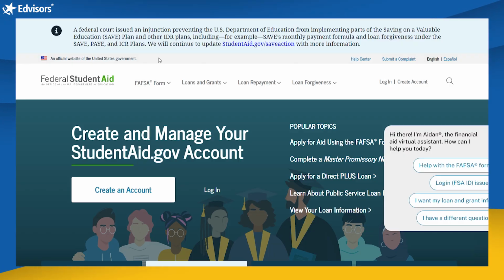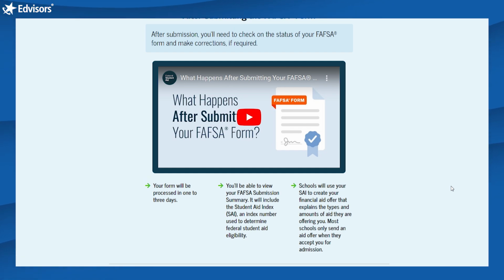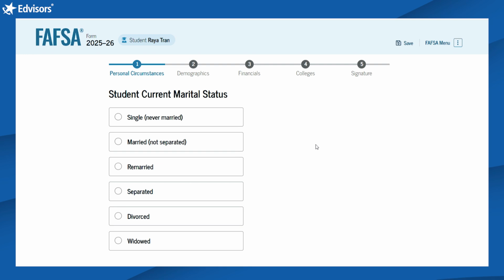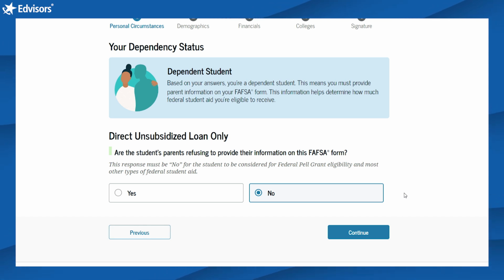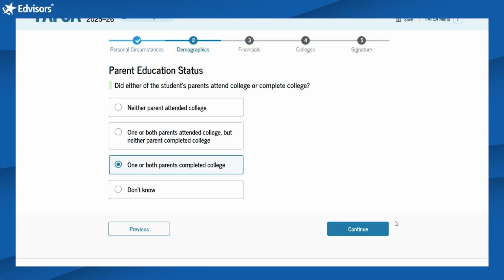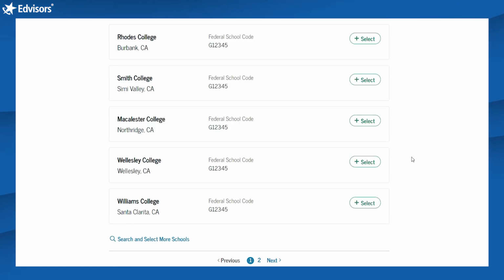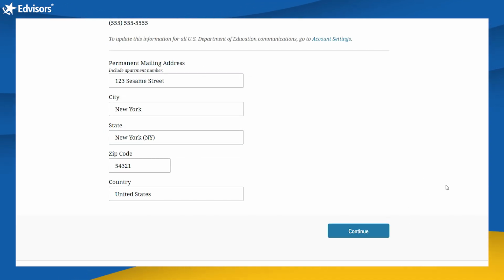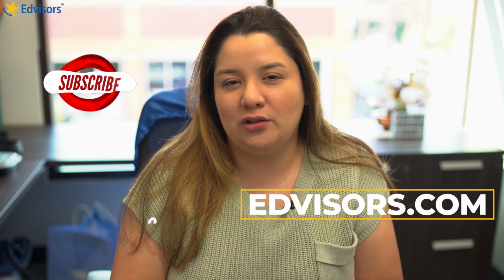2025-2026 FAFSA® Walkthrough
Have questions about the 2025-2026 FAFSA? Go through the entire process of filing & submitting the 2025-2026 FAFSA with this video!

0:00 – 0:31 Introduction
0:31 – 2:02 Logging In
2:02 – 7:51 Getting Started & What To Expect
7:51 – 9:52 Student Identity Information
9:52 – 12:39 Federal Tax Information
12:39 – 19:15 Your Personal Circumstances
19:15 – 20:20 Dependency Status
20:20 – 24:49 Determining FAFSA Parent
24:49 – 28:13 Student Demographics
28:13 – 31:40 Student Finances
31:40 – 33:55 School List
33:55 – 37:04 Review & Submit
37:04 – 38:56 FAFSA Contributor Introduction
38:56 – 39:58  Parent Identity Information
39:58 – 40:25 Parent Demographics
40:25 – 43:29 Parent Financials
43:29 – 45:26  Sign & Submit
45:26 – 45:55 Outro